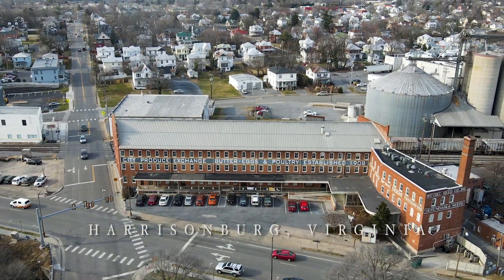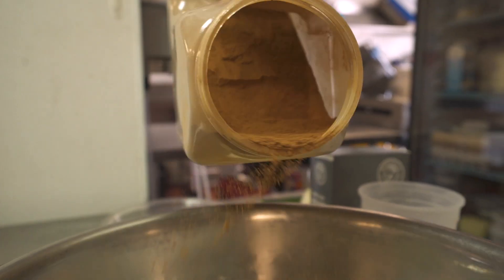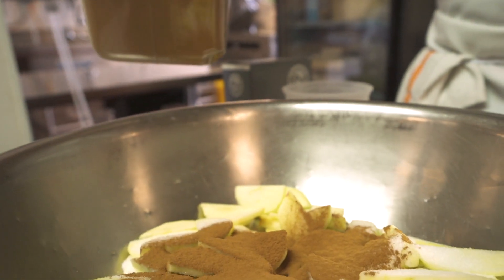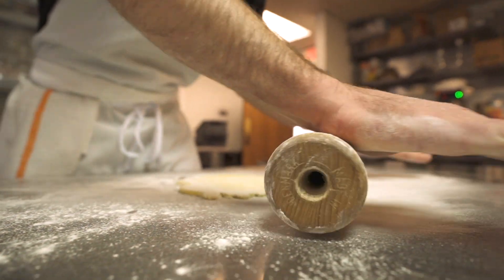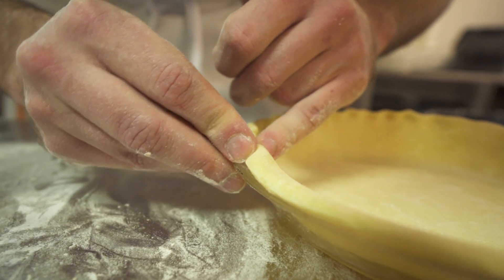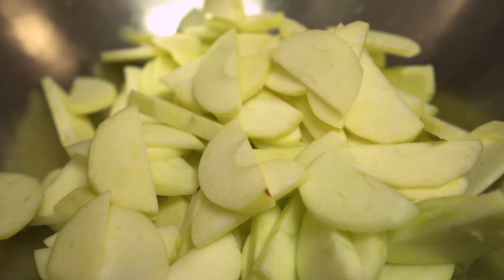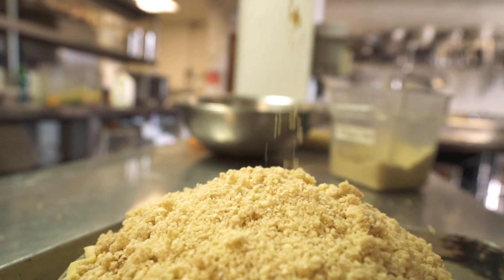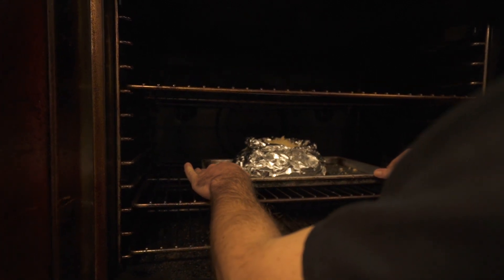ALS Association Fundraiser — Local Chop & Grill House (Harrisonburg, VA)